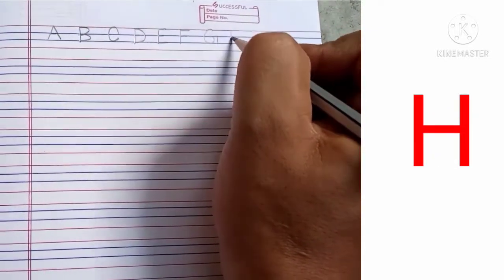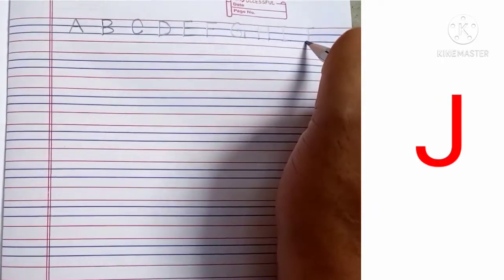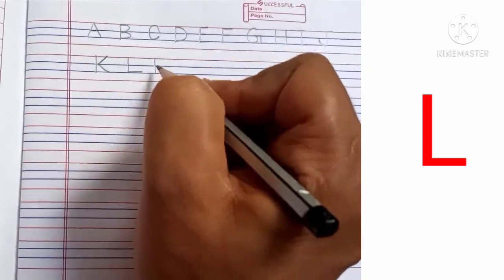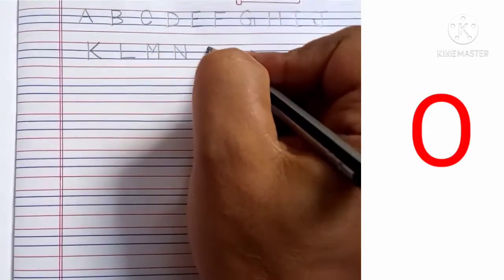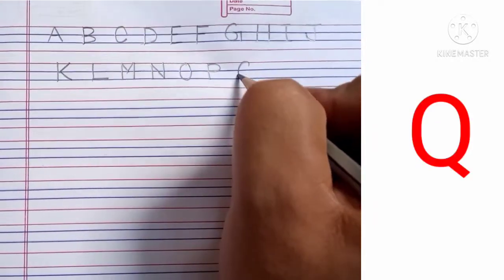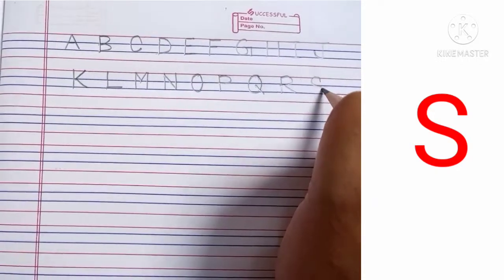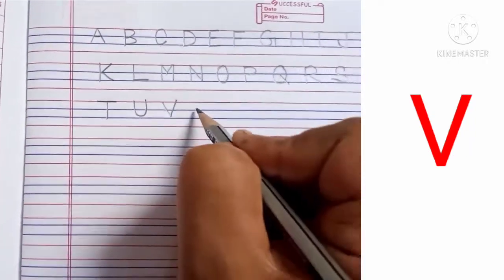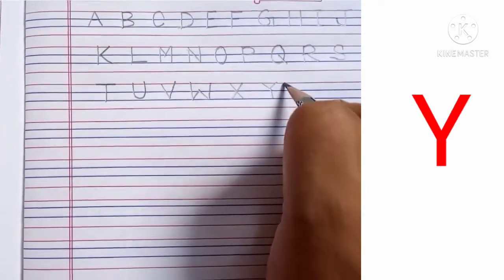abcd, ABCD hand Writing for kids, Capital letters writing, hand writing for nursery baby.